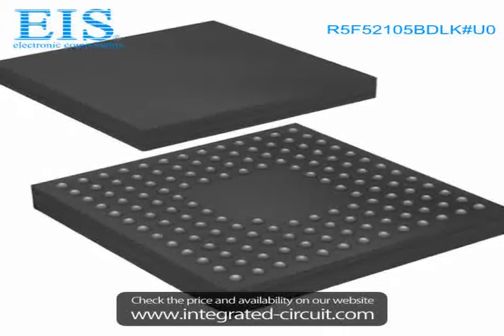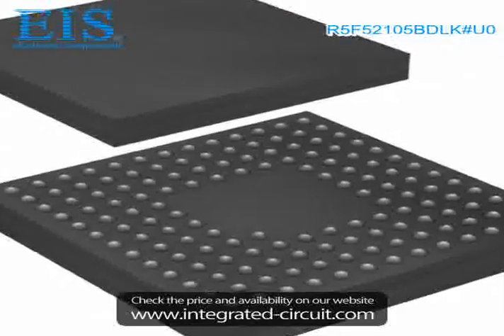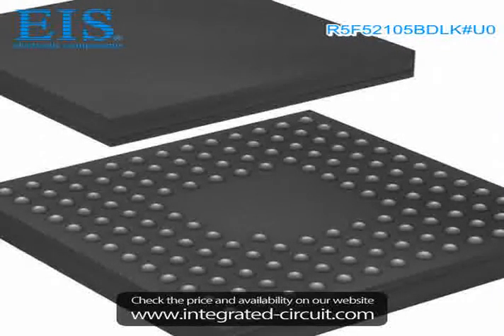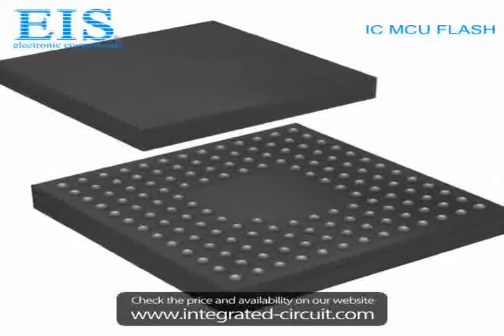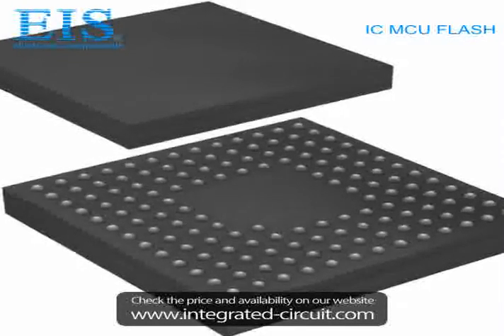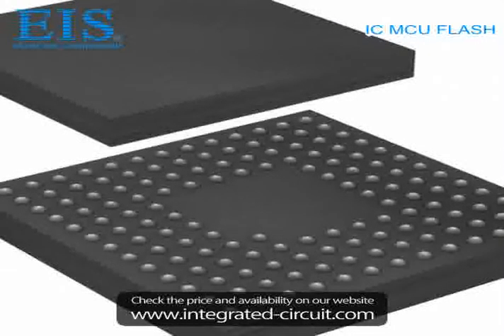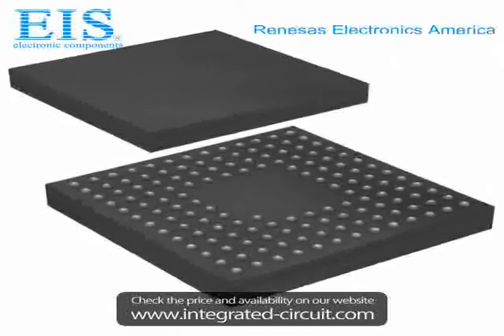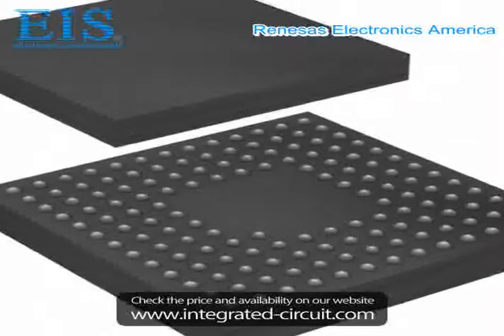Sell R5F52105BDLK#U0 of Renesas Electronics America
We have the stocks of R5F52105BDLK#U0 with a very best price, we can ship immediately after order.

Manufacturer Part Number: R5F52105BDLK#U0
Manufacturer / Brand: Renesas Electronics America
Brief Description: IC MCU FLASH

You also can download the datasheet of R5F52105BDLK#U0 from our